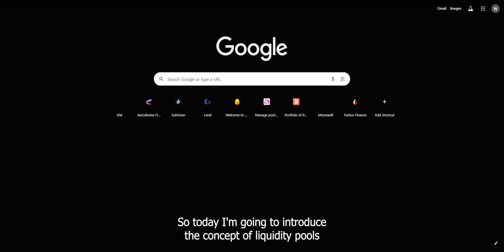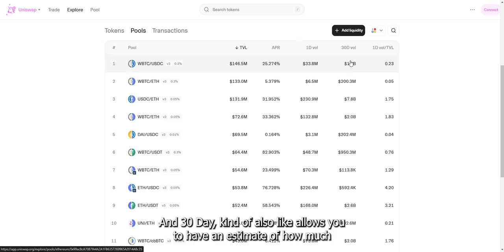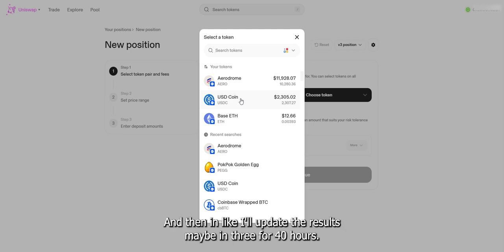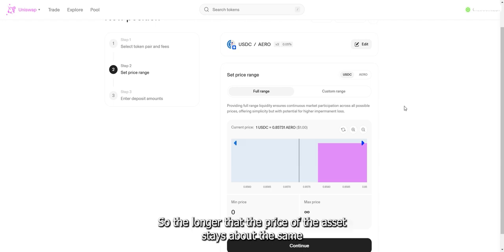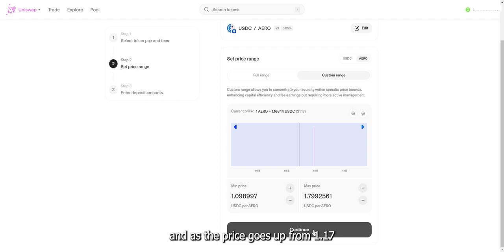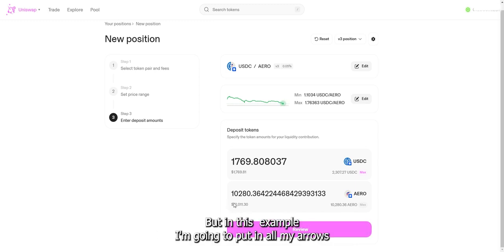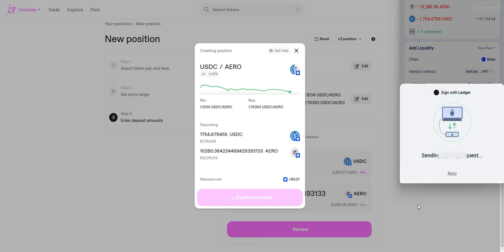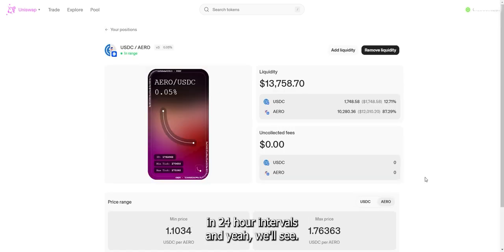Placing a Concentrated Liquidity Pool on Uniswap - Step-by-Step 300% APR on AERO-USDC wide range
300% APR - over 24 hours

Master the art of concentrated liquidity positions on Uniswap with this detailed tutorial. Learn how to maximize your potential returns by understanding price ranges, fee tiers, and optimal liquidity provision strategies. We'll walk you through creating a position step-by-step, explaining key concepts like tick ranges, fee optimization, and impermanent loss considerations. Perfect for DeFi enthusiasts looking to advance their trading strategies and earn more from their crypto assets. Discover how to analyze market conditions, select the right trading pairs, and manage your liquidity positions effectively on Uniswap V3.